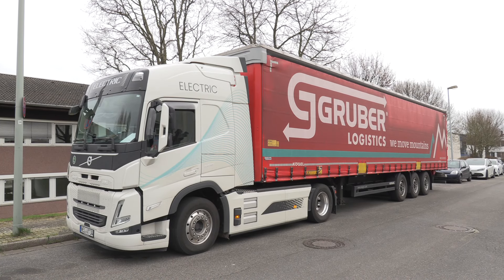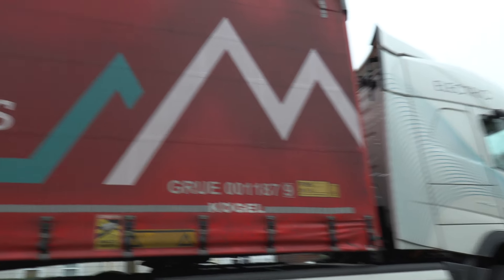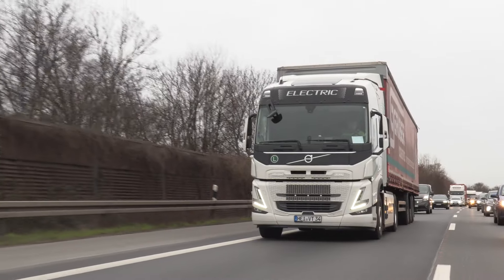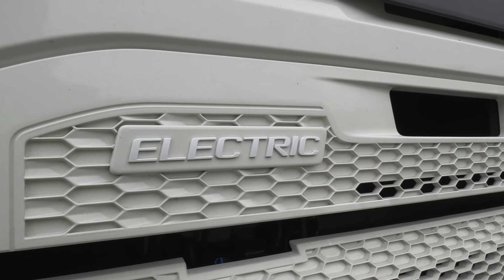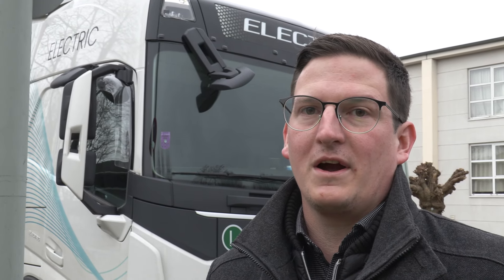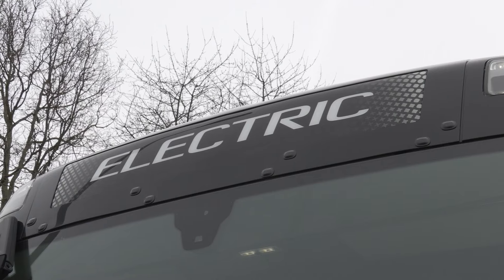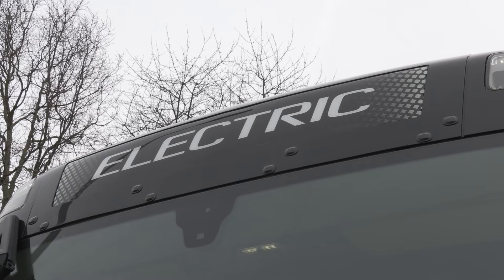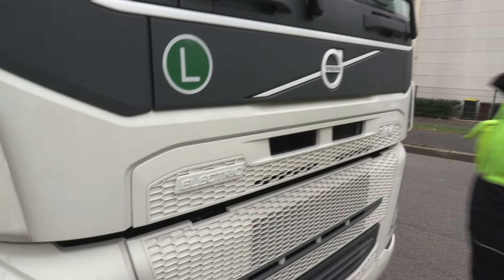Gruber Logistics - First experiences with the new electric truck for Gruber branch Kreuztal